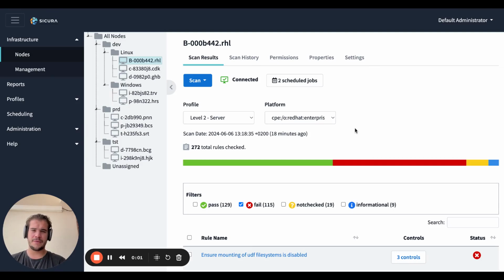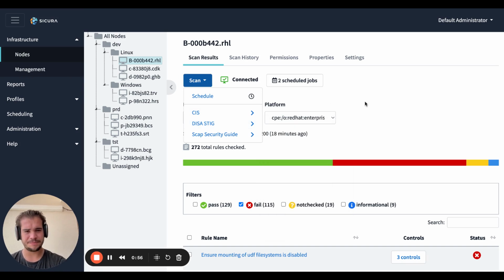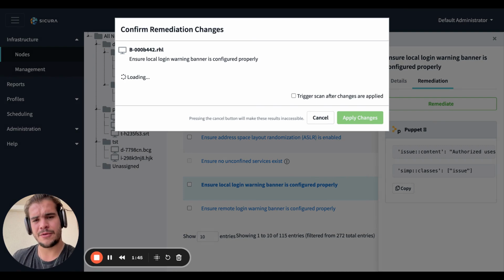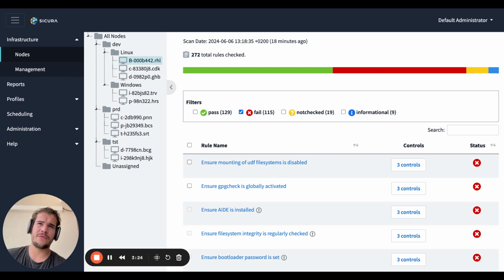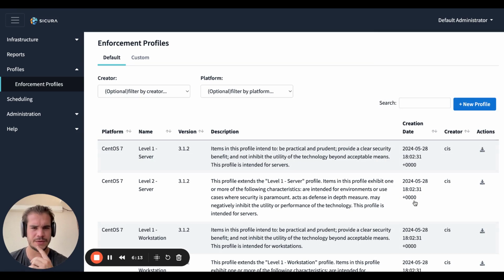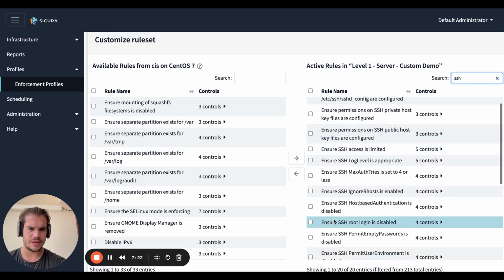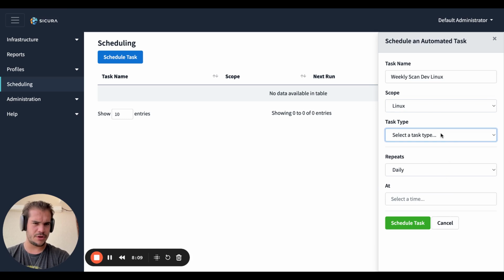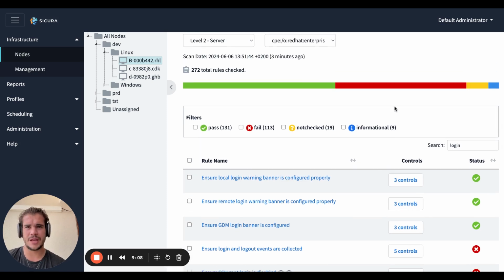Sicura - Monitor and Remediate (Demo)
Quick walkthrough on how we can use the Sicura console to monitor and remediate a security compliance policy like the CIS Benchmarks on a server.